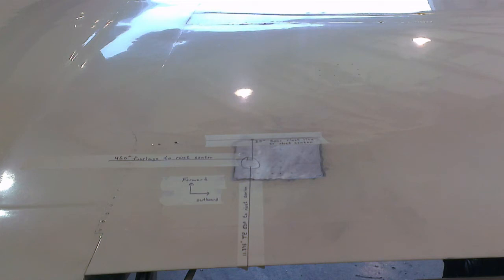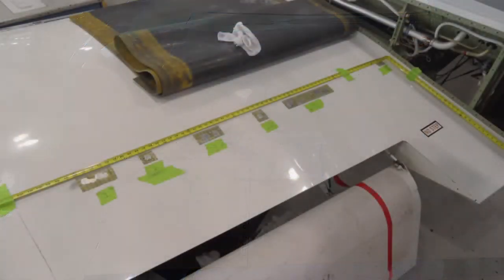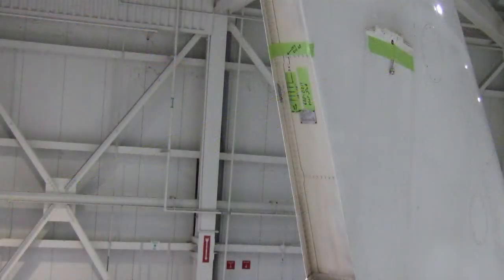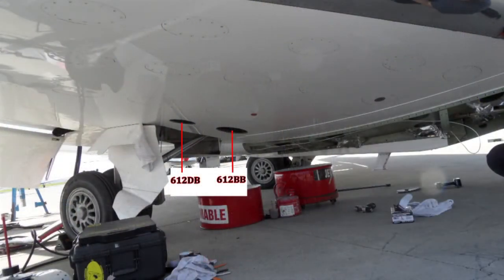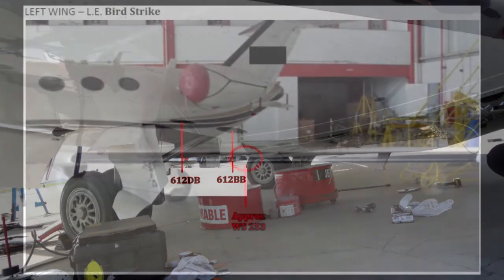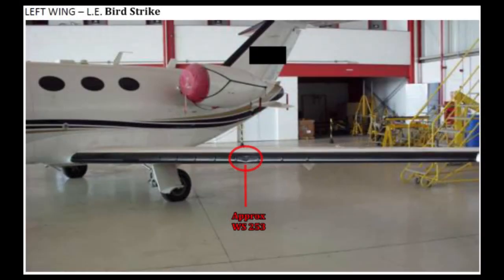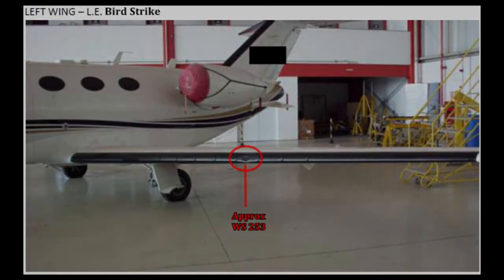Orientation Photos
: Cessna Aircraft Structures Engineer Jerry Balman explains the importance of submitting photos showing a larger area of the subject being photographed.  This helps engineers determine where the damage is located on the aircraft and reduce the amount of time needed to evaluate the problem.